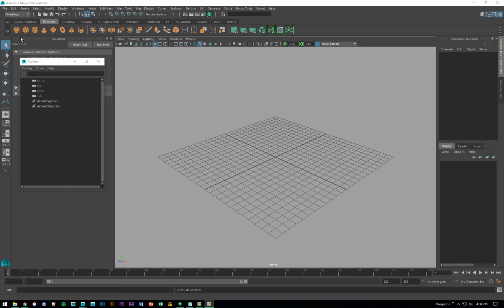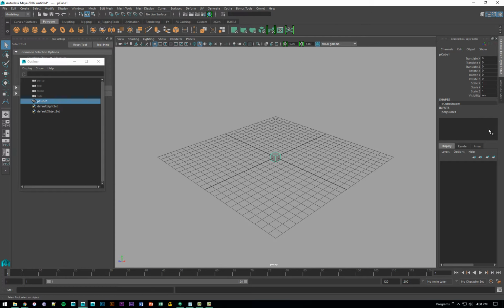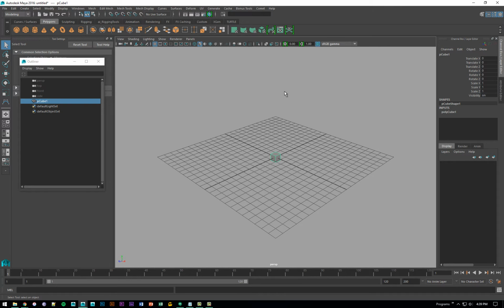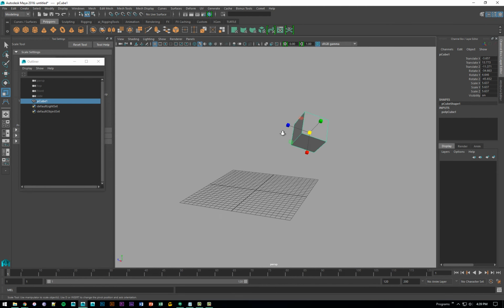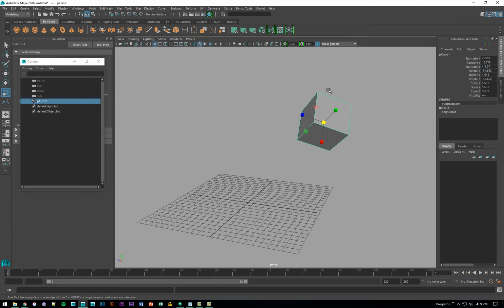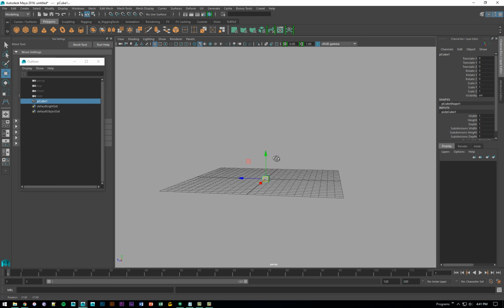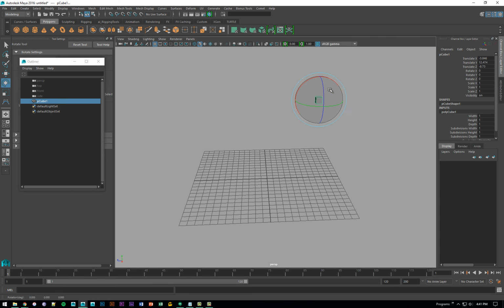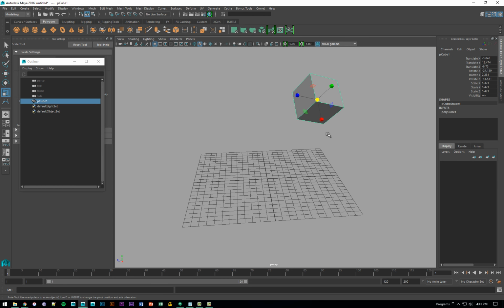Basics 7 Freezing Transformations